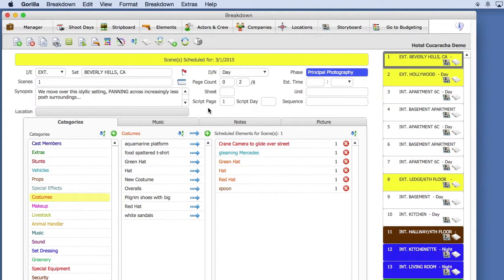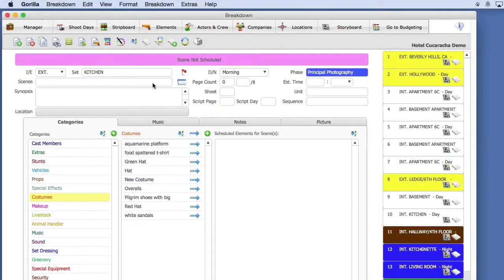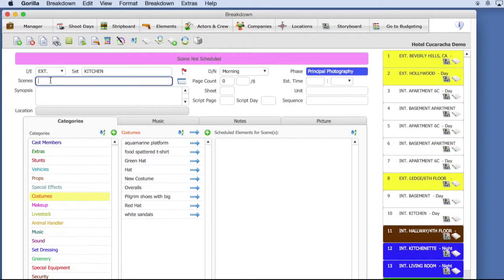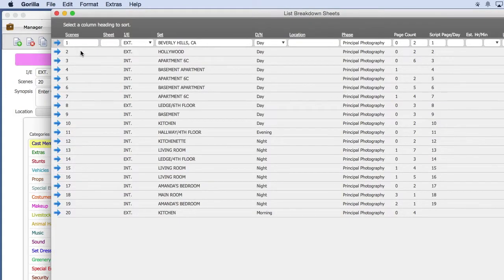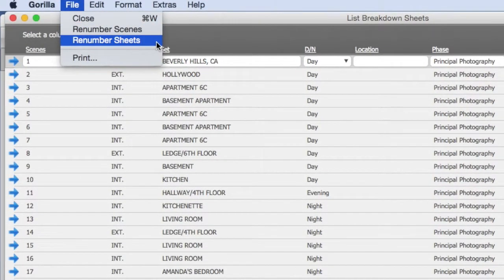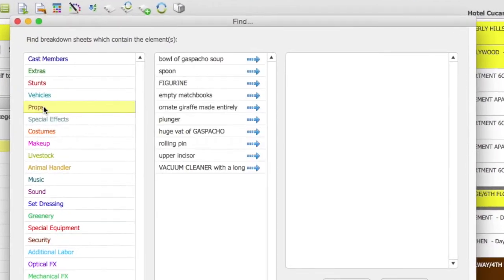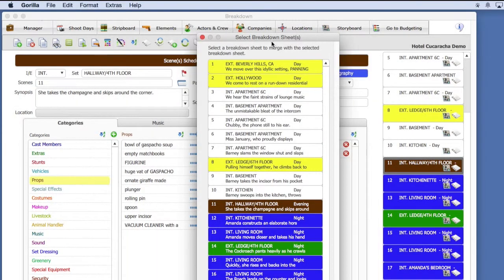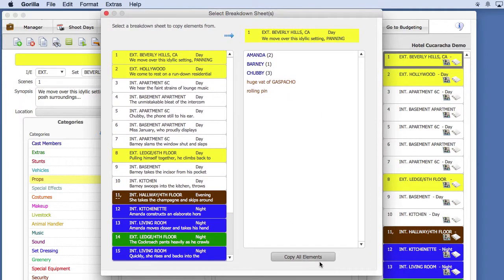Gorilla 6: Lesson 7-Breakdown Sheets, Part 2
This video is about Lesson 7-Breakdown Sheets, Part 2